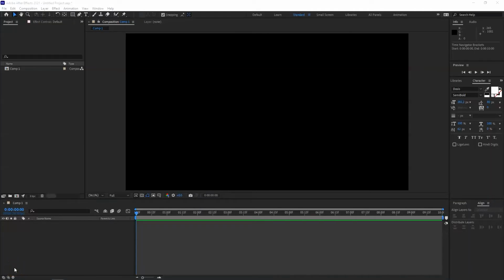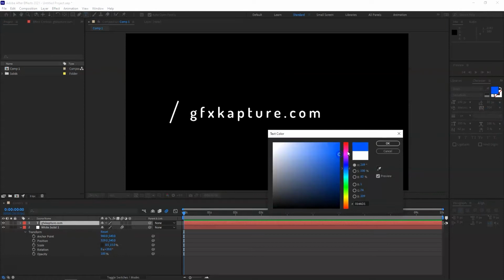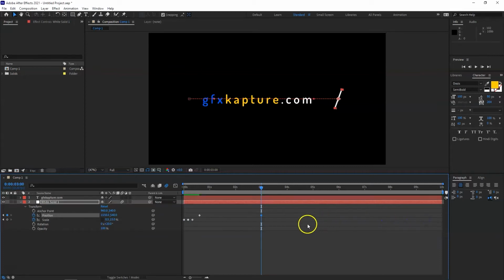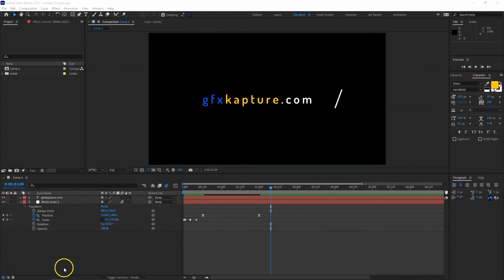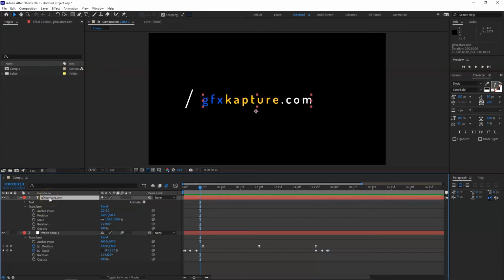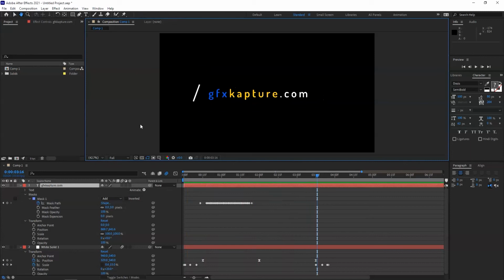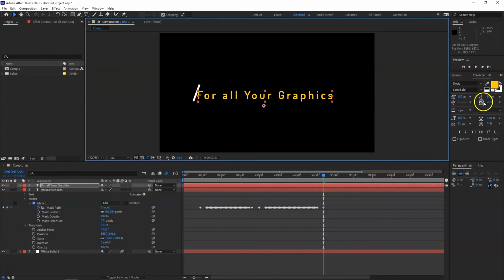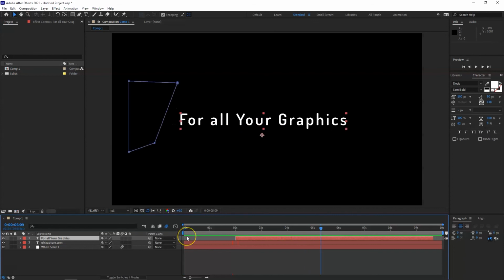Text Reveal Animation in After Effects Tutorial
Simple Text reveal animation tutorial in Adobe after Effects, very impactful opener animation.

The Simple Text reveal animation makes use of a Simple Mask in After Effect which can be used to reveal text at different stages of the animation and at different speeds.
In this tutorial, we've also used Easy Easy which is vital for smooth animations within After Effects

License ID: KP9DGB4FZV